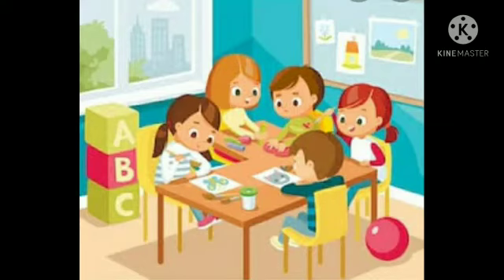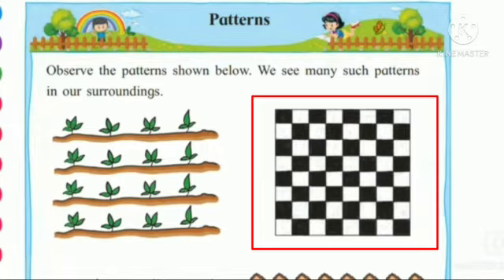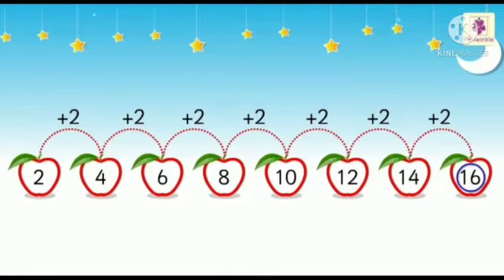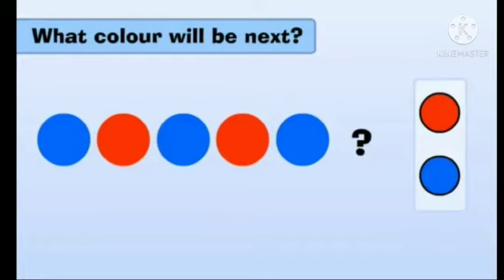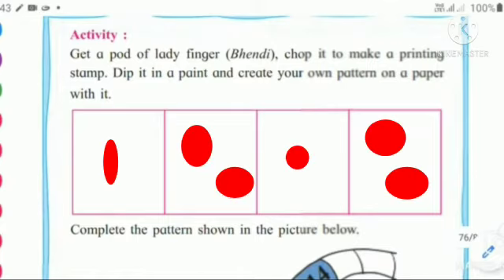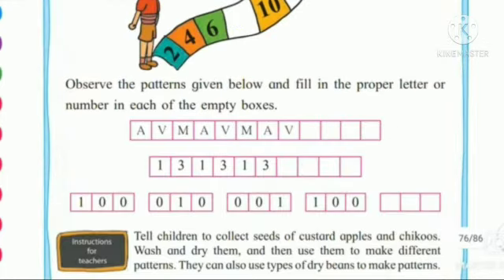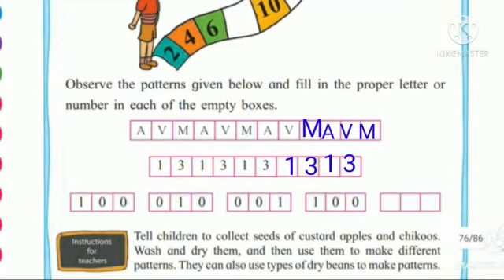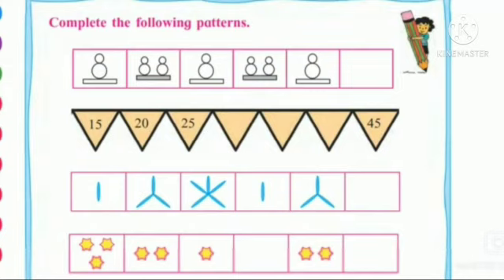2nd - Maths - 01.03.2021